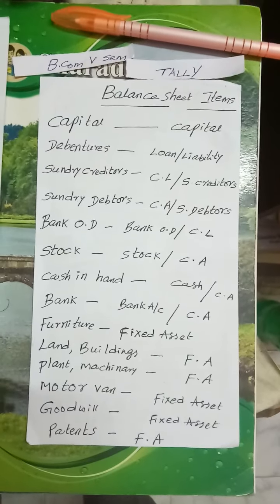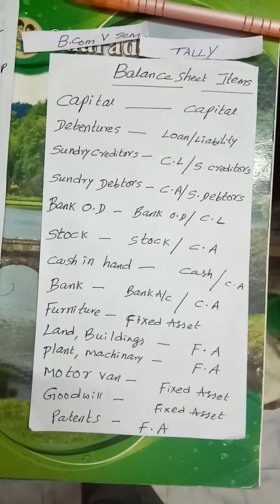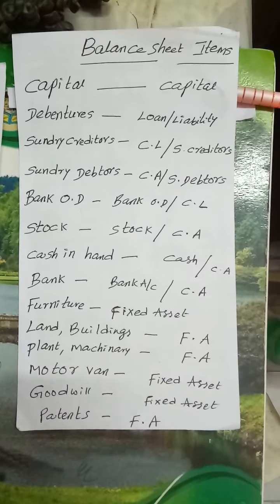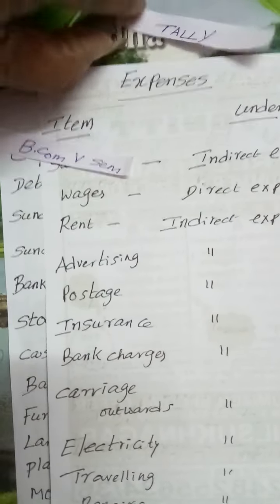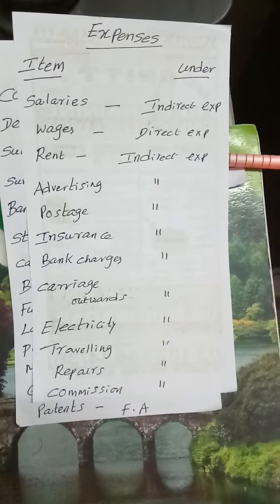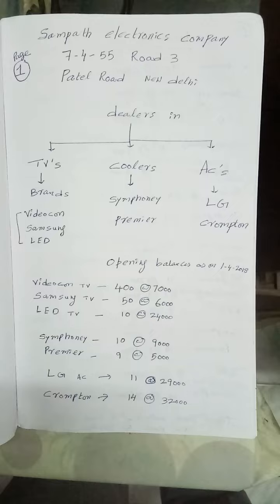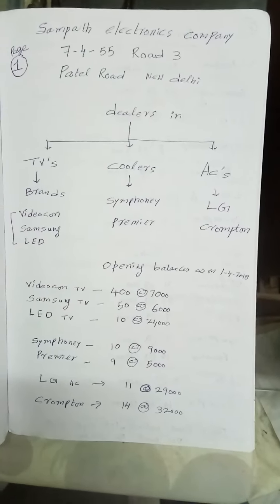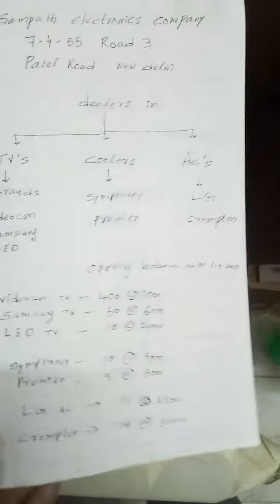tally lab project work for bcom final years computerized accounting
record work of computerised accounting in bcom 5 semester